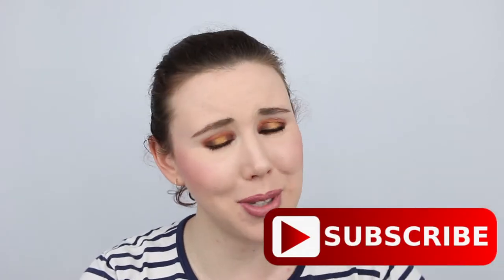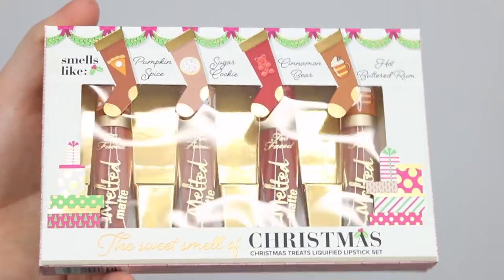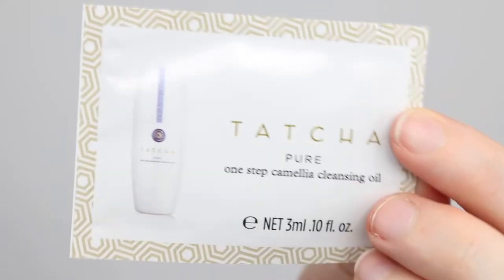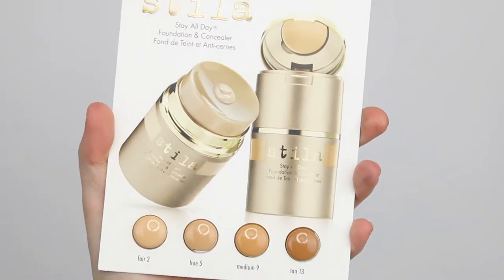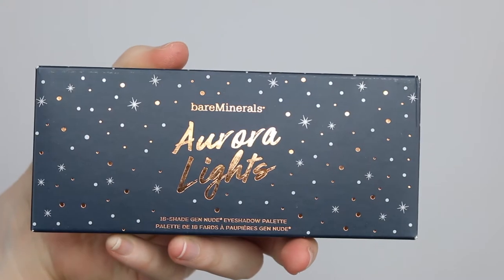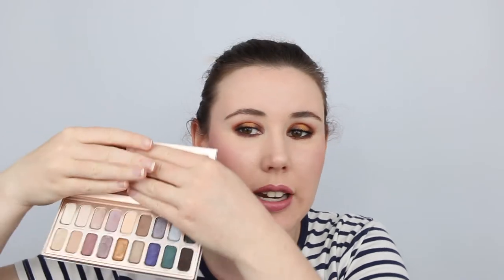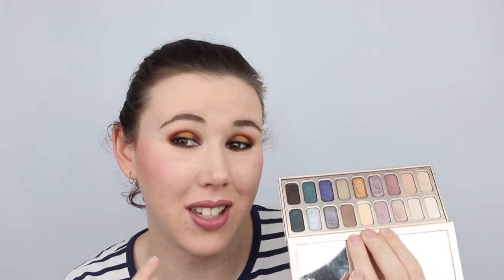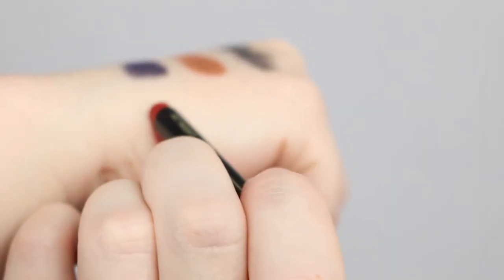Huge Mecca Beauty Haul | Holiday Beauty Releases 2018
In this video I show you everything that I picked up in the recent Mecca Holiday Beauty Releases. If you want to see all the makeup and skincare pack that I picked up then check out this video.

BareMineral Aurora Lights Palette
Too Faced The Sweet Smell of Christmas Liquid Lipstick Set
Hourglass Confession Lipstick Duo
Hourglass Confession Lipstick Trio
Too Faced Gingerbread Spice Palette
Sol De Janeiro Bum Bum Carnaval Magic Set
Tatcha Skincare For Makeup Lovers - Obento Box

Everything in this video was purchase with my own money unless stated otherwise and all opinions are my own.